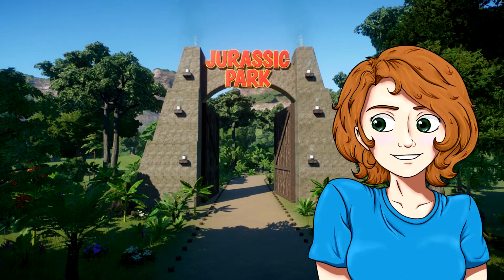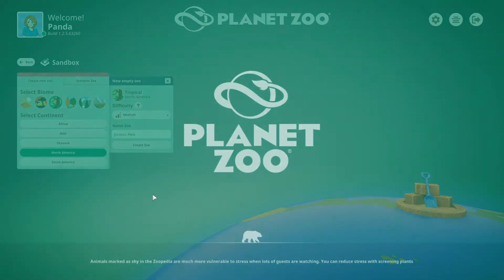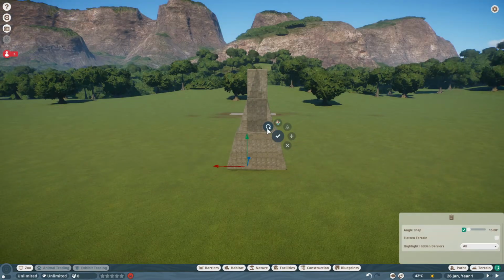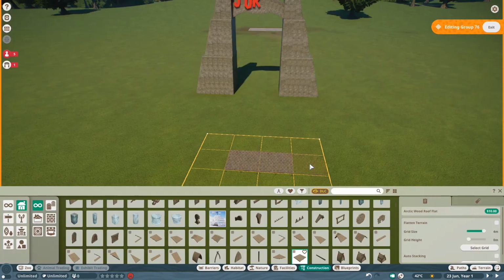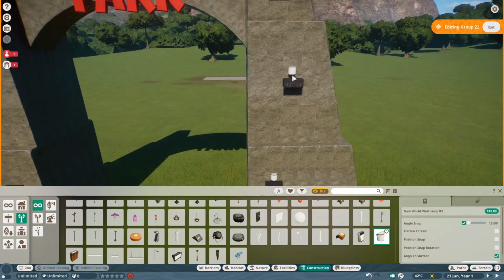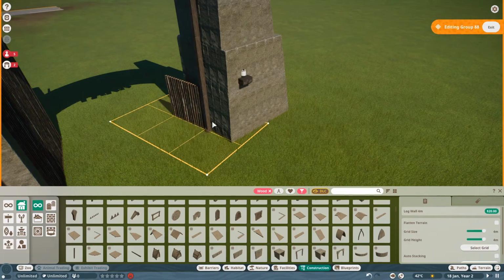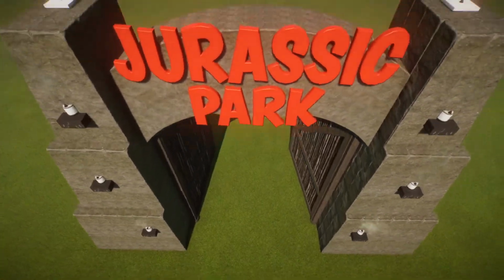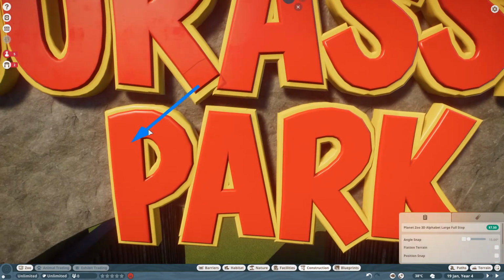Jurassic Park Entrance || Planet Zoo Build || Tutorial and Showcase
This is an iconic entrance to any zoo or theme park! This video shows how I recreated the Jurassic Park Entrance Gate.

DONATIONS to support me and my channel are greatly appreciated but totally not necessary